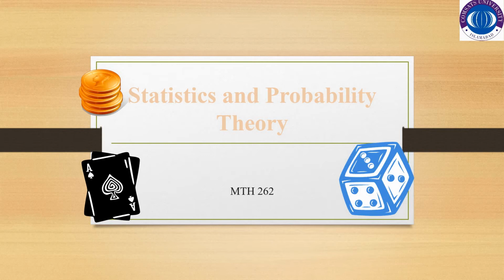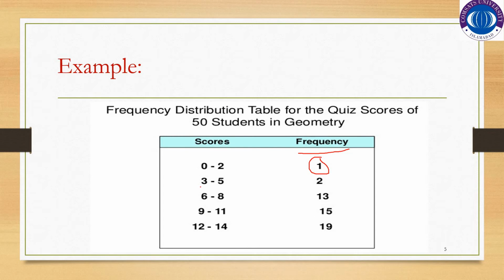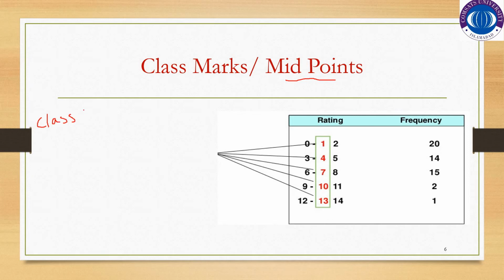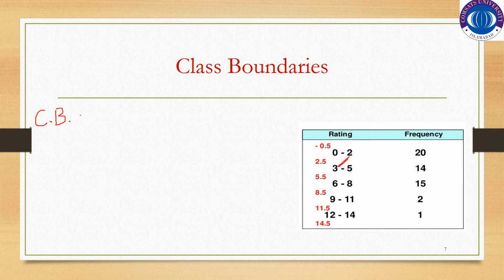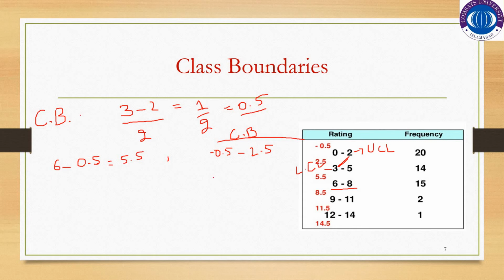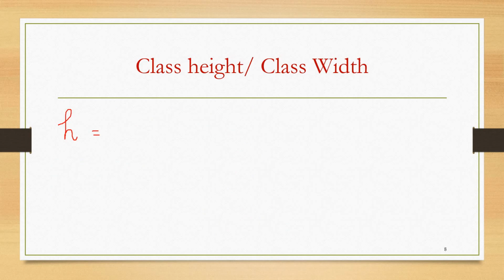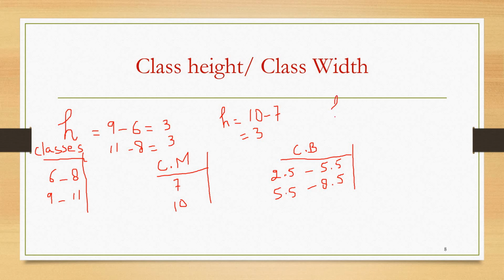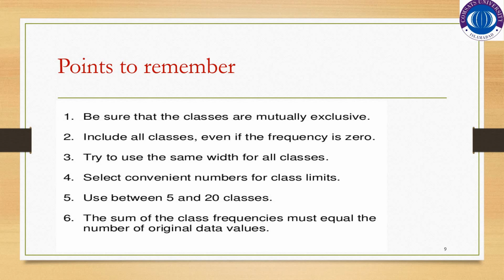Presentation of data by Tabular Method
Learn the terms using in frequency distribution table